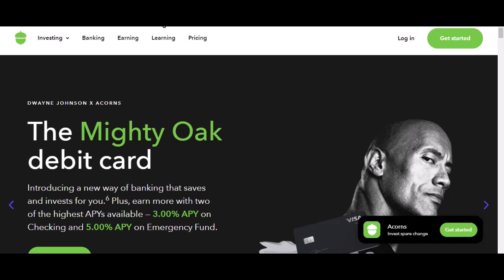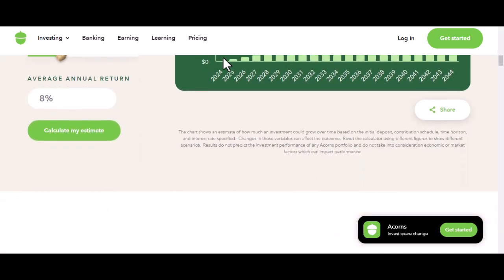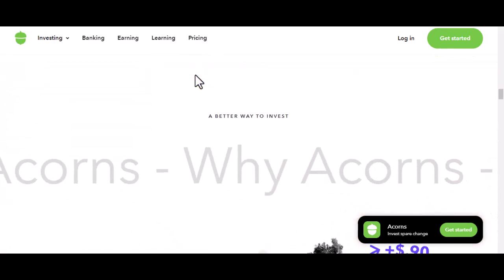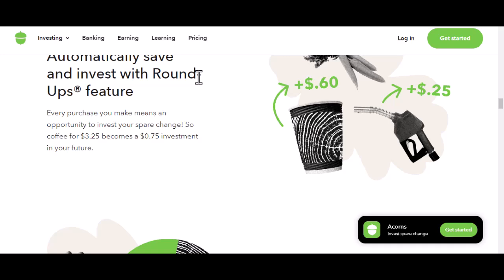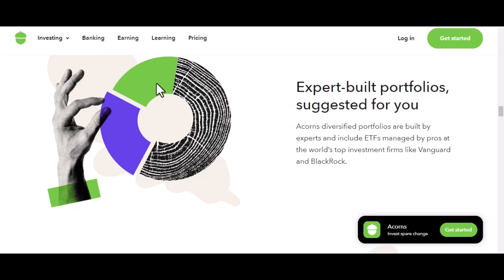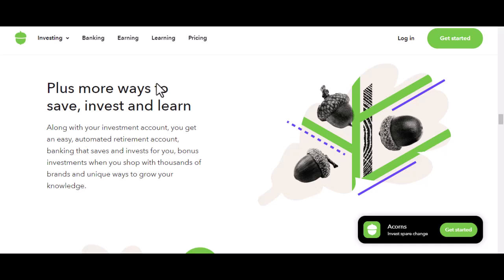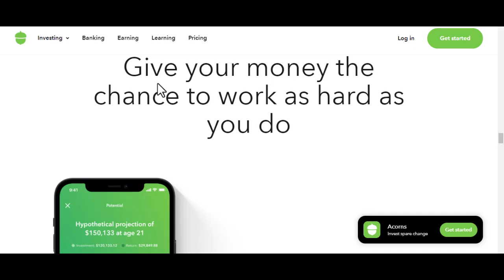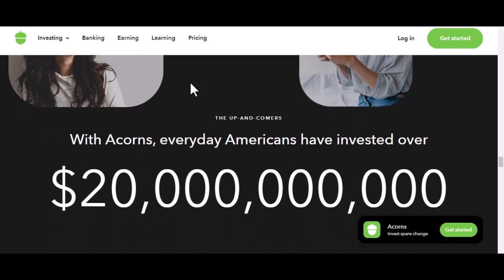How to set up an Acorn account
In this video we talk about How to set up an Acorn account